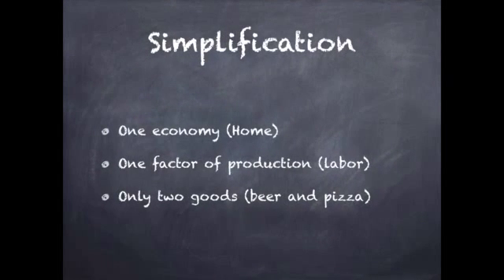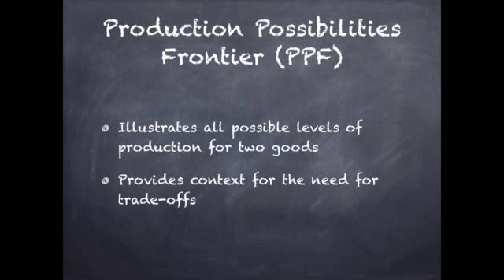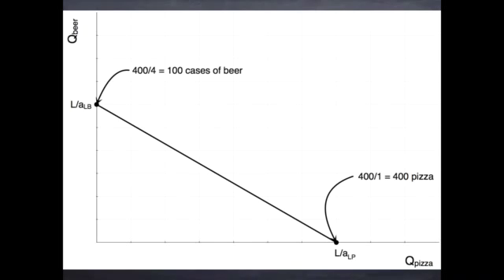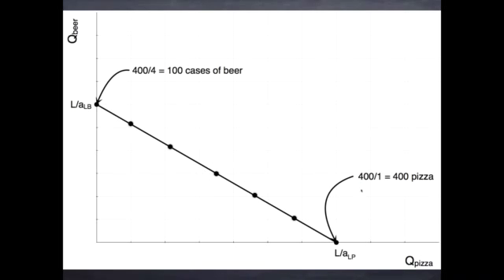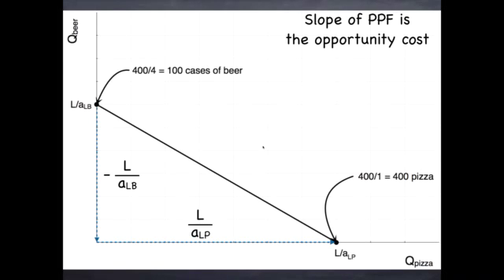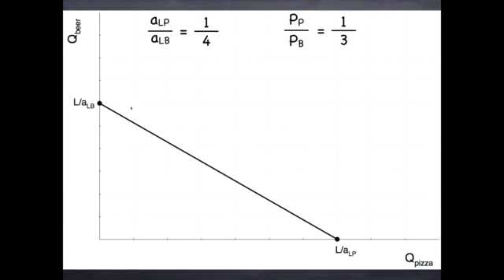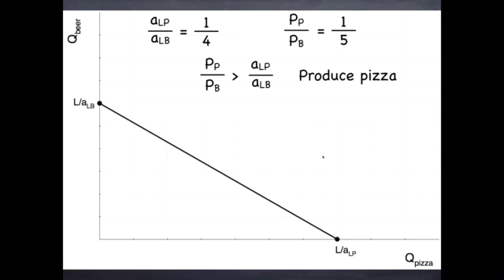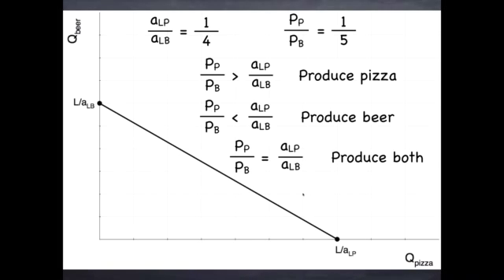One Factor Economy